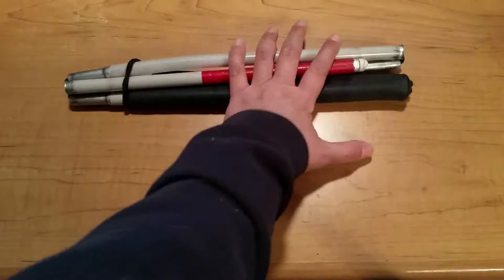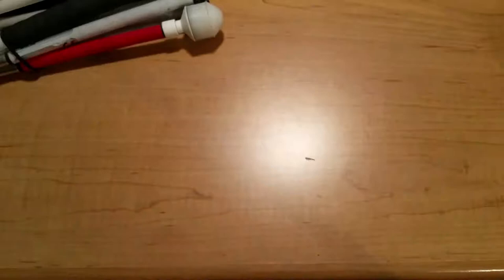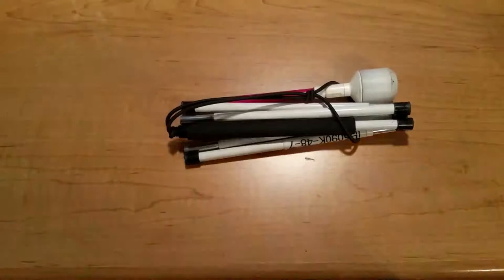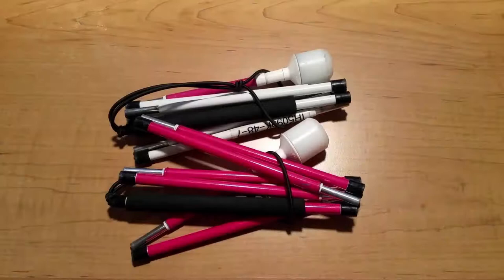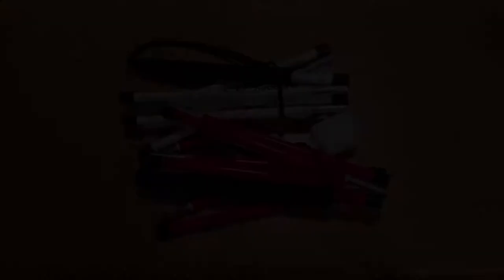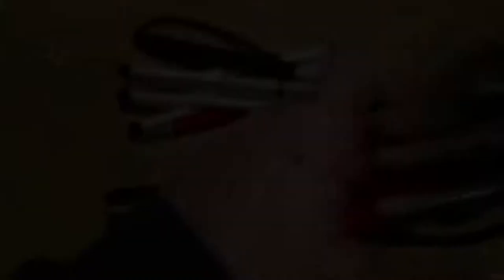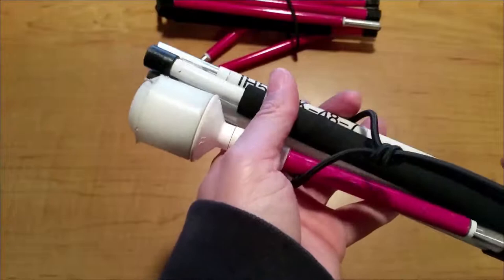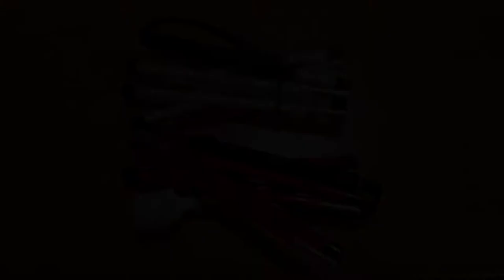Review: Ambutech Slimline Graphite Mobility Canes / Low Vision Assistive Tech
Circle of the Blind Mice: Low on Vision, High on Tech! In honour of White Cane Week, we're switching to the low tech end of the spectrum with a review of the Ambutech SLIMLINE Graphite Mobility Canes, which are 50% lighter than standard mobility canes & completely customizable in 10 cool colours!

to customize & order their cane over the phone. Their website is currently undergoing some changes, so Aroga does not yet offer online ordering, however, they've got links to Ambutech's cane catalogue & brochure.